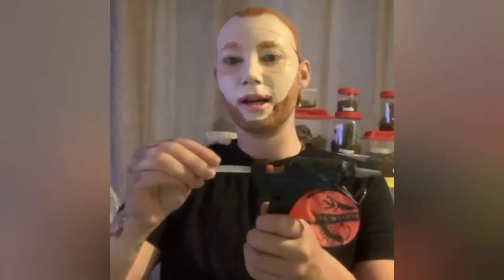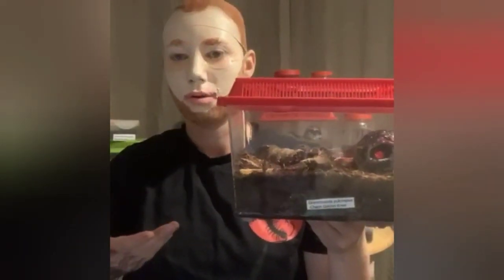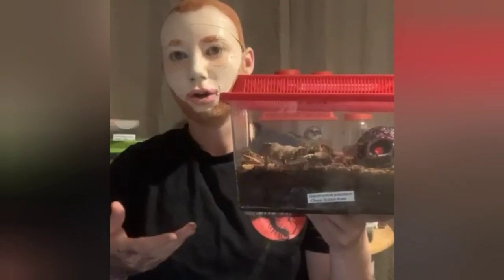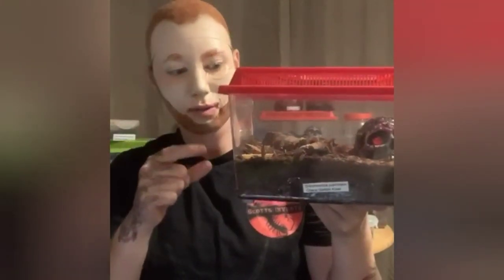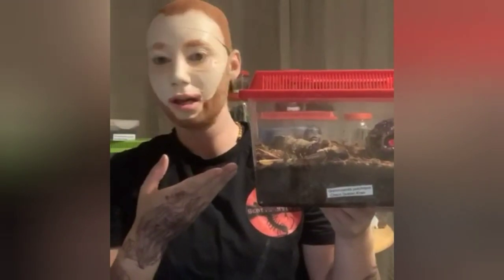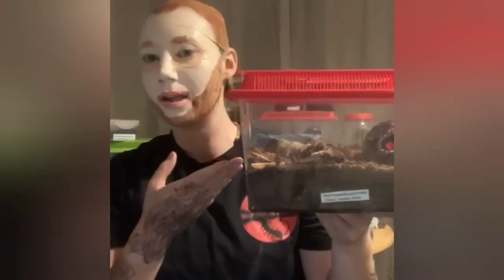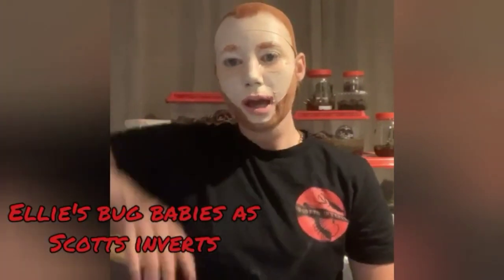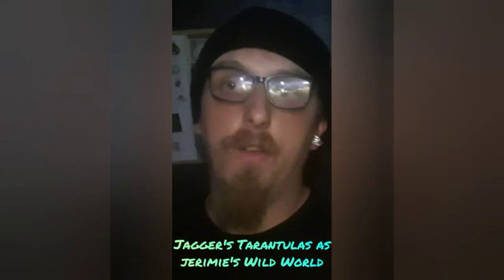Walk like a Youtuber # 4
Ellie's Bug Babies as Scotts Inverts
Jagger's Tarantulas as Jerimes Wild World
Scotts Inverts as Dapper Exotics
Lees Creature Features as Arachnotube

Please remember to like the video and comment your votes below!